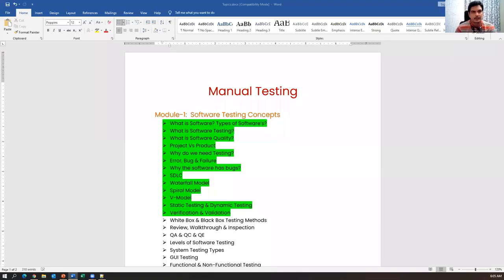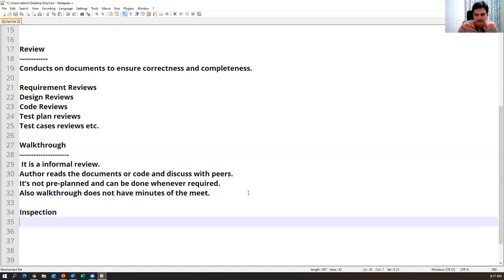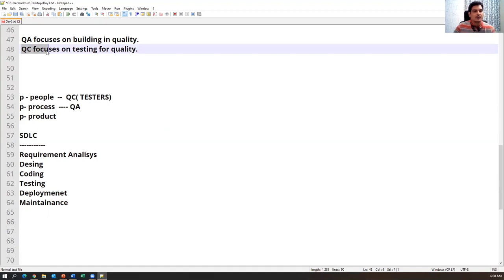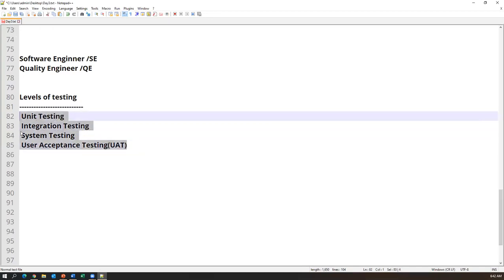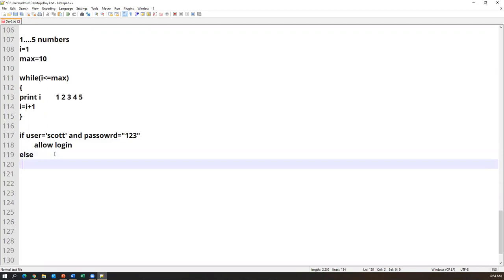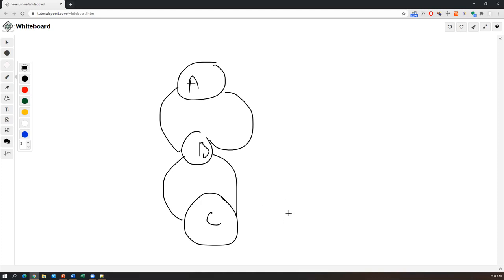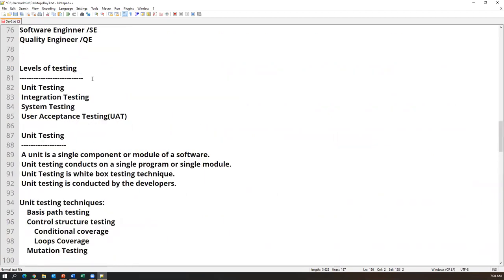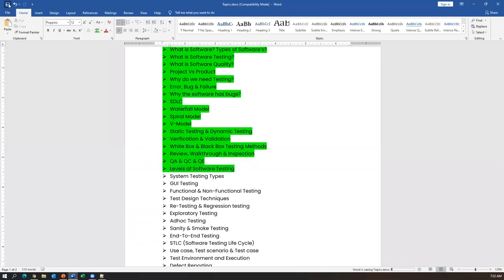Manual Software Testing Training Part 3 2022 New Series